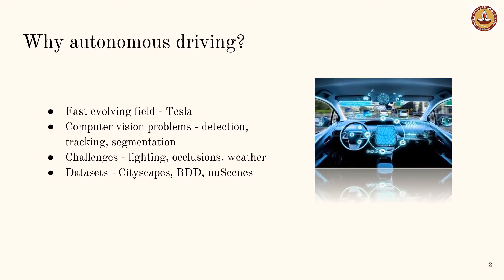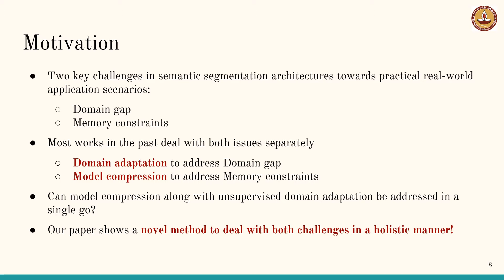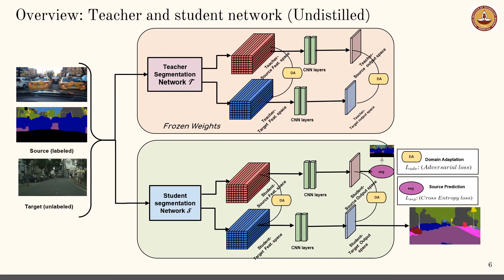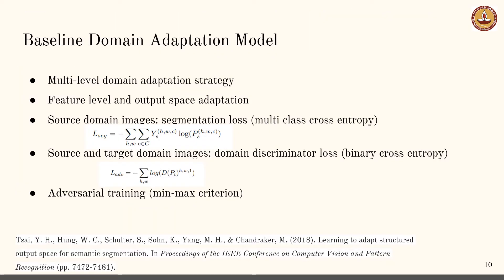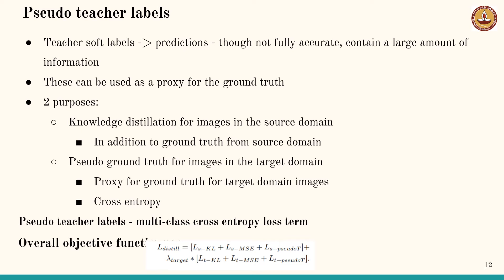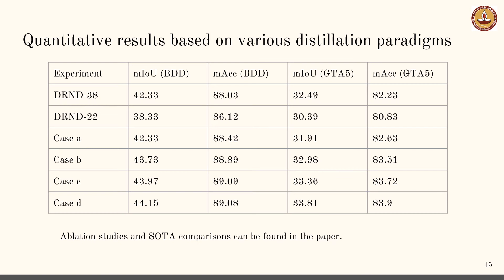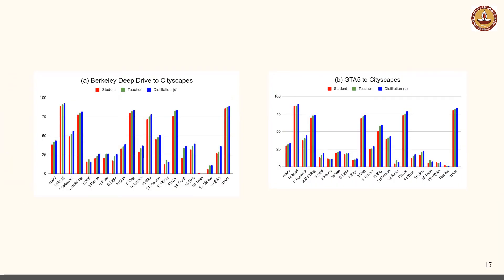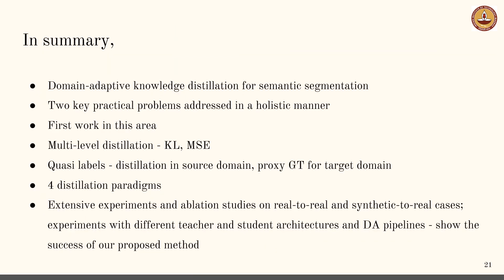Regular Paper Presentation (by Divya Kothandaraman et al.), Session 1, Paper ID: 16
Domain Adaptive Knowledge Distillation for Driving Scene Semantic Segmentation

Divya Kothandaraman (University of Maryland College Park)*; Athira Nambiar (Indian Institute of Technology Madras); Anurag Mittal (Indian Institute of Technology Madras)